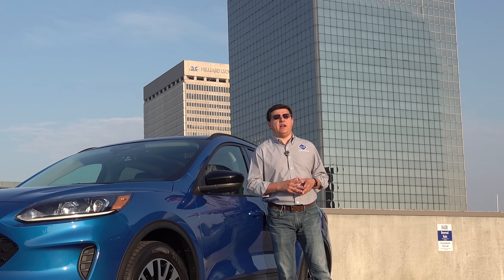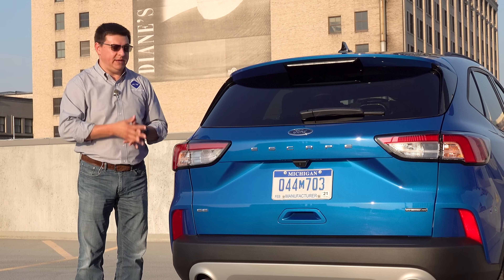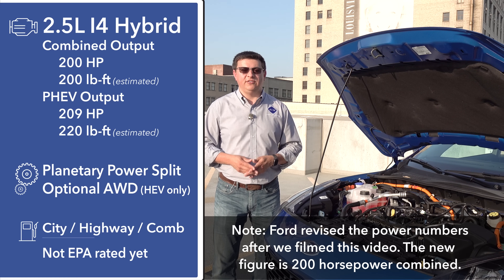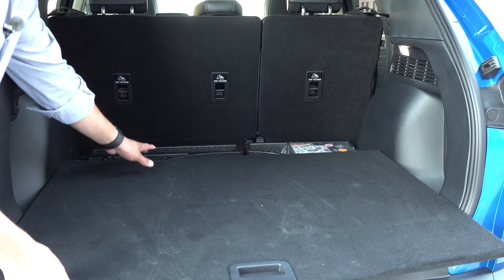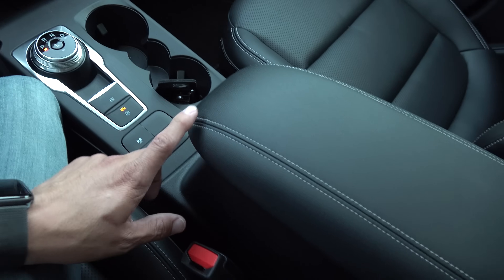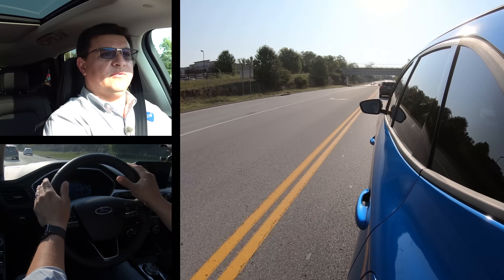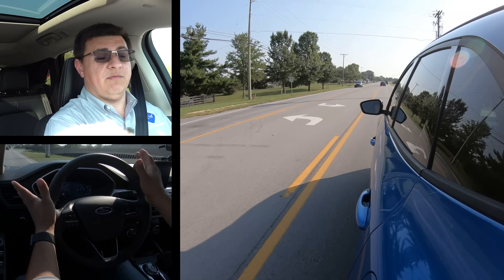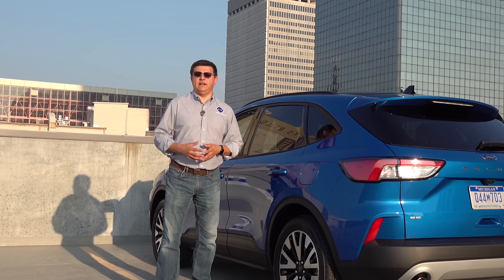2020 Ford Escape Hybrid | Watch Out RAV4!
Ford’s new Escape brings back the hybrid! After being on hiatus for quite some time, Ford’s RAV4 and CR-V competitor will be available in hybrid and plug in hybrid trims for 2020. Thanks to an all-new hybrid system the Escape should be one of the most efficient small CUVs in America. But there’s a twist: instead of an eAWD system like we find in the Toyota, the Escape gets a true mechanical AWD system for improved traction in the winter.